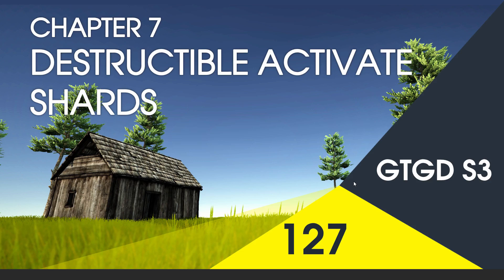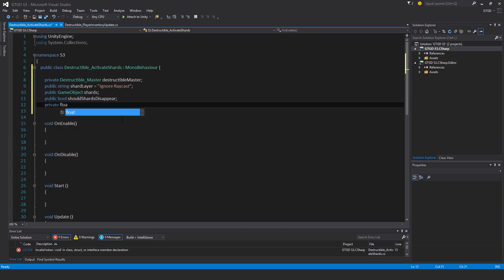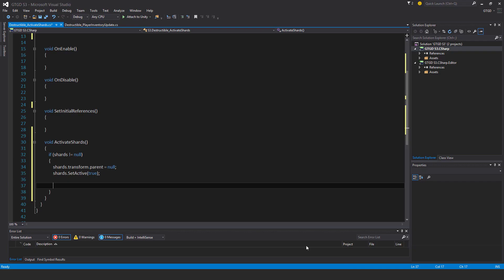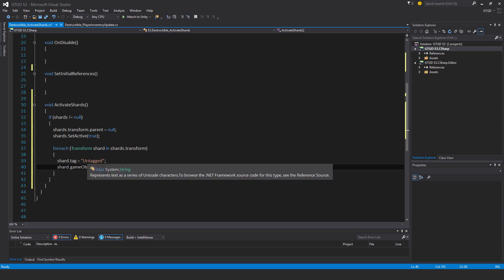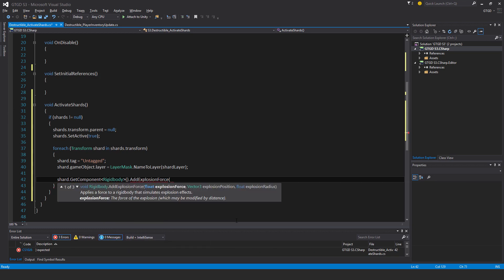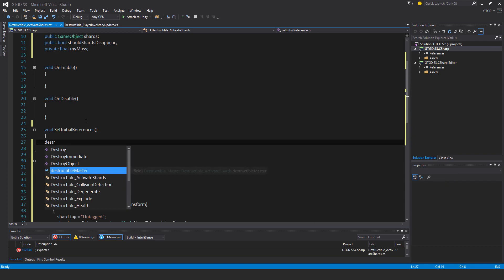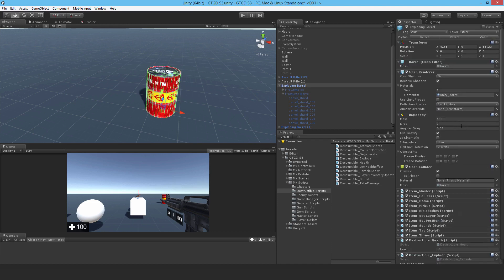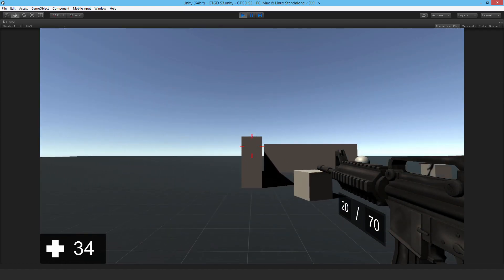[127] Destructible Activate Shards - How To Make A Game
Now the barrel breaks apart nicely when it explodes! There you go you've built yourself an awesome destructible system!